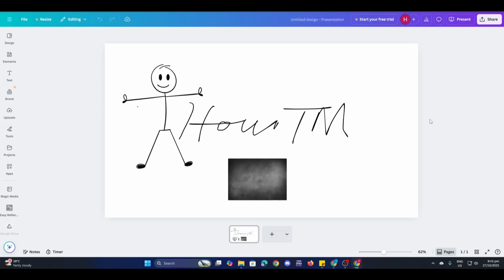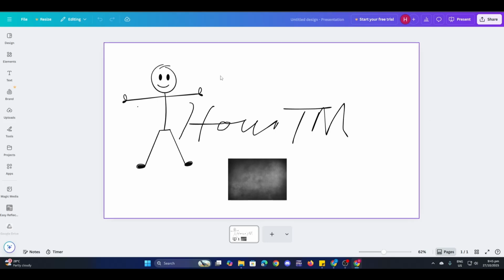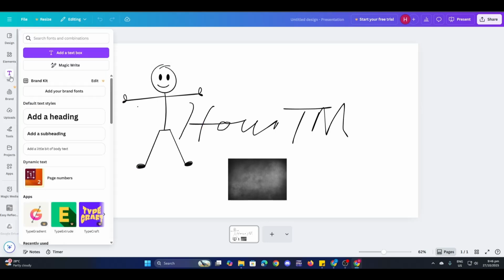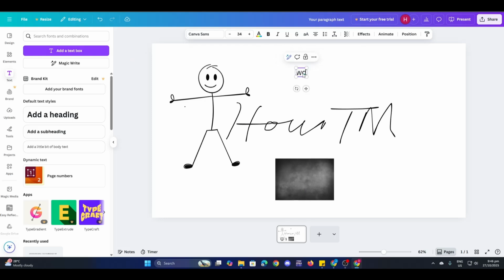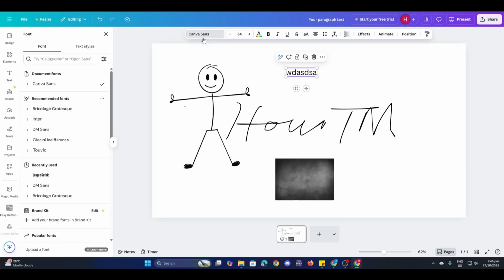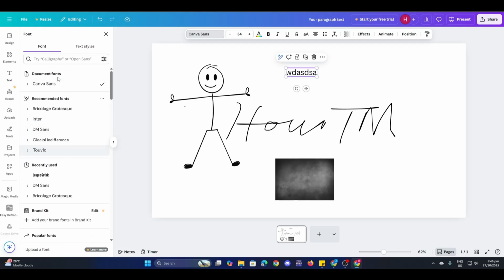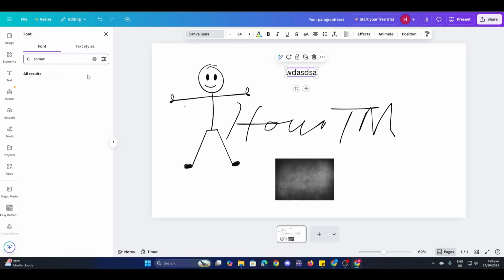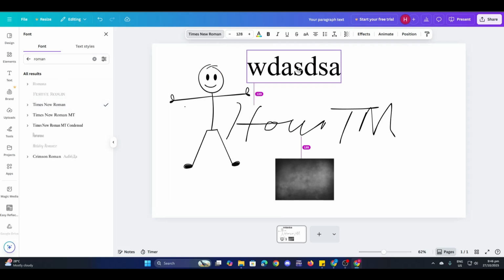How To Find Font In Canva - Full Guide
Struggling to find the perfect font for your Canva designs? In this quick tutorial, you'll learn exactly how to find font in Canva in just a few simple steps. This video also shows how to identify fonts in Canva, a Canva font finder tutorial, and tips to find text style in Canva like a pro. Follow this Canva font guide to speed up your design workflow.